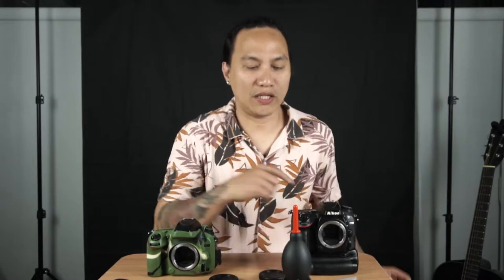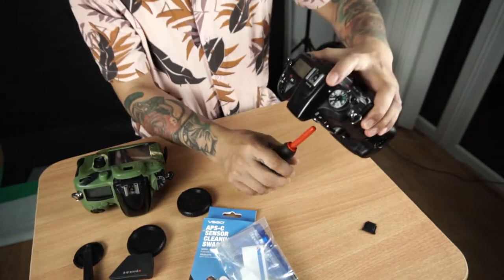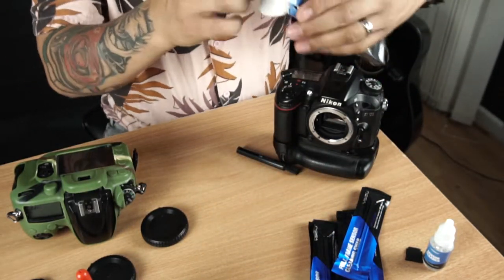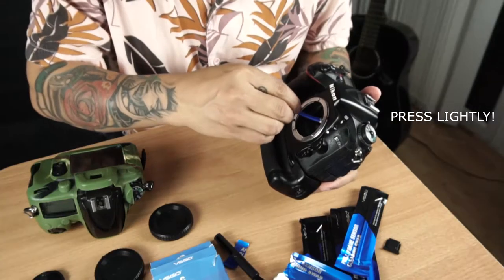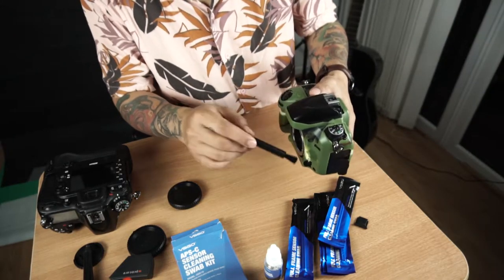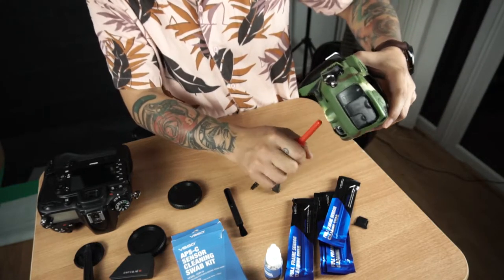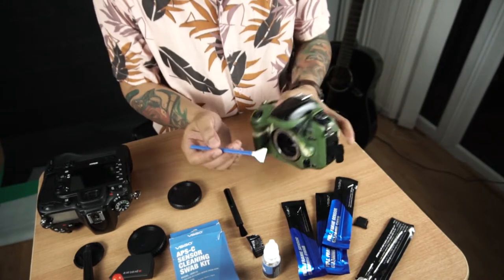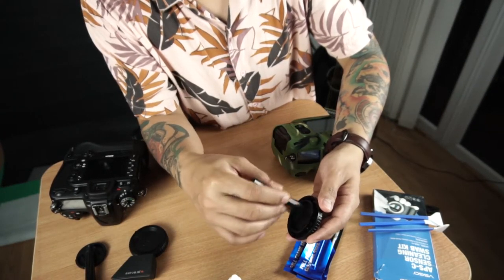How To Clean Your Camera Sensor at Home | Safe, Easy and Save Money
I hope this tutorial helps on how to clean your camera sensor in a straightforward way.

VSGO APS-C Sensor Cleaning Swabs

10 x VSGO Full Frame